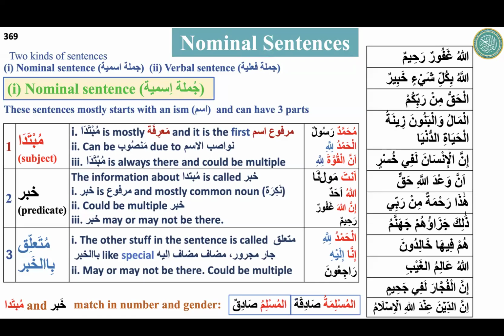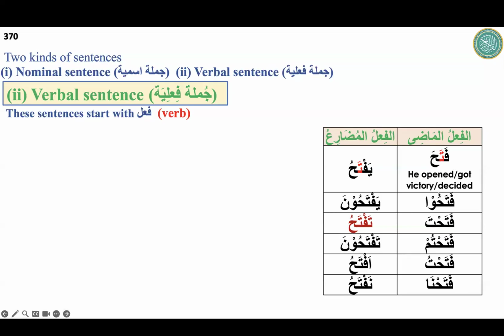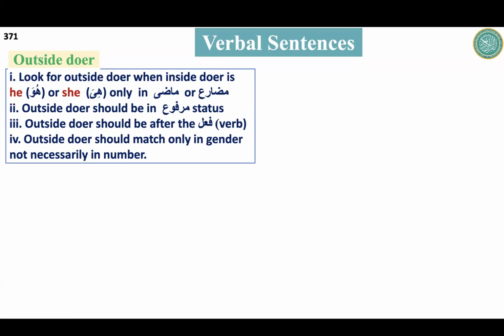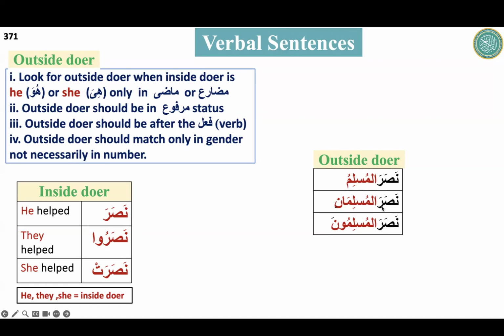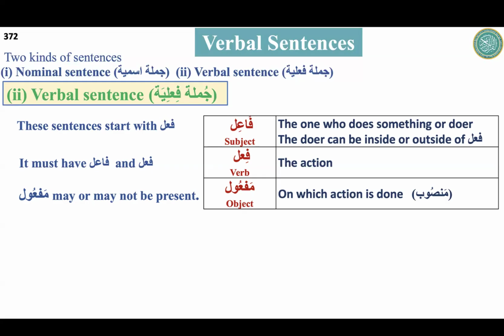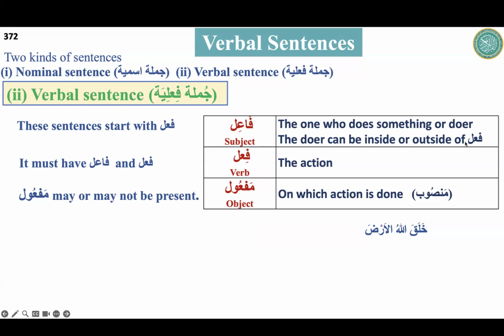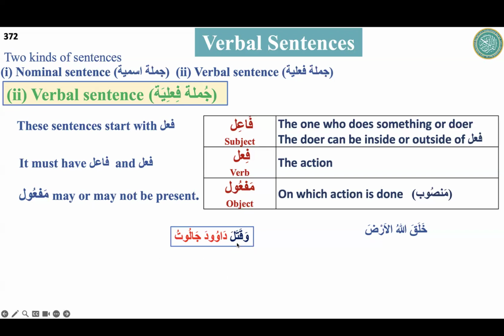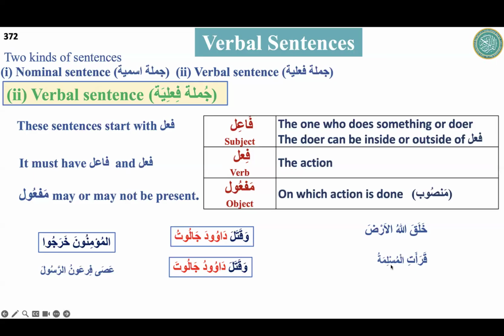Lesson 77 verbal senteces